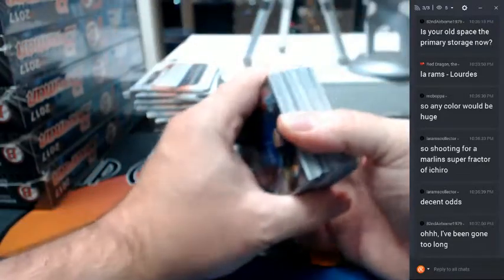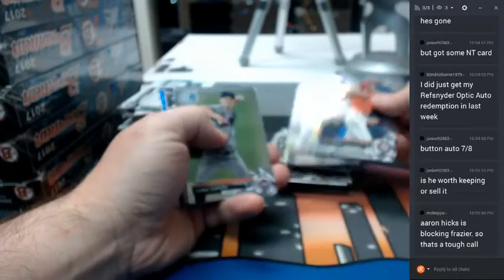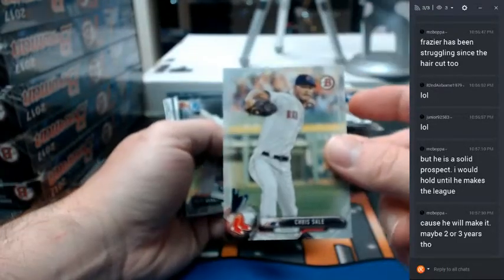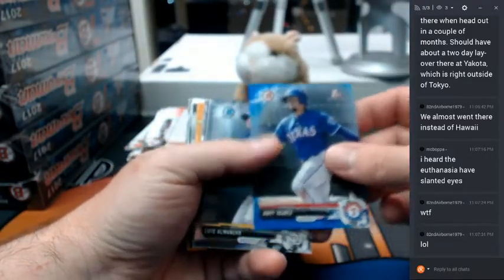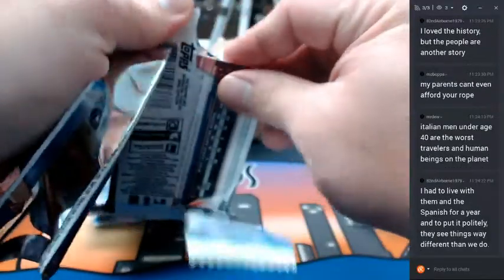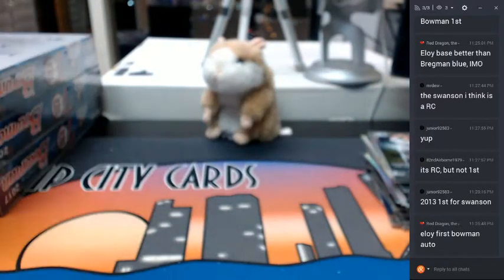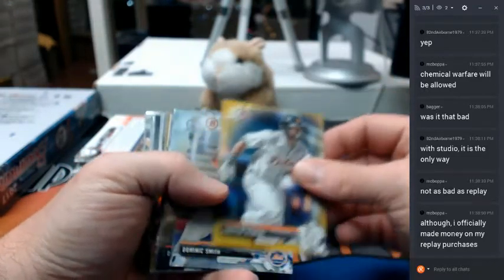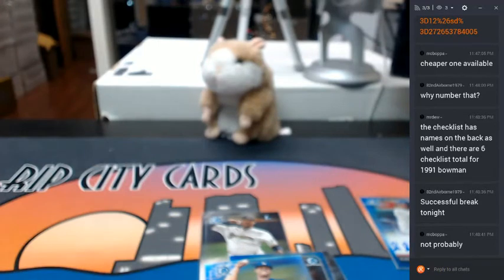2017 Bowman Hobby #11